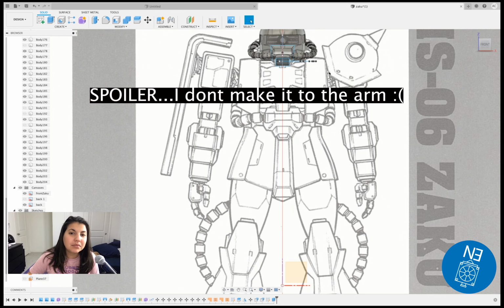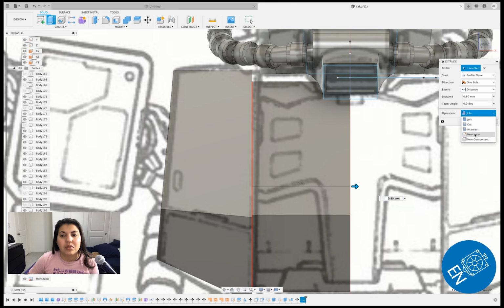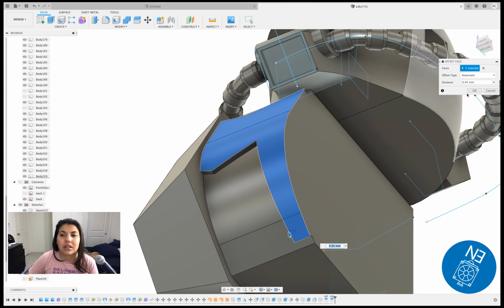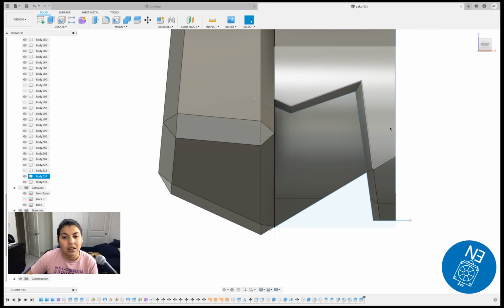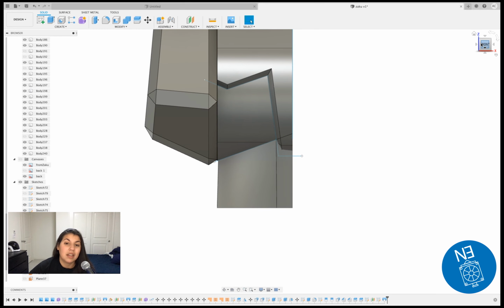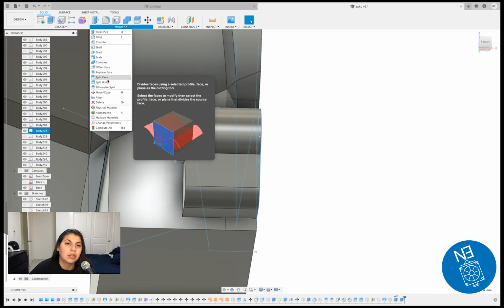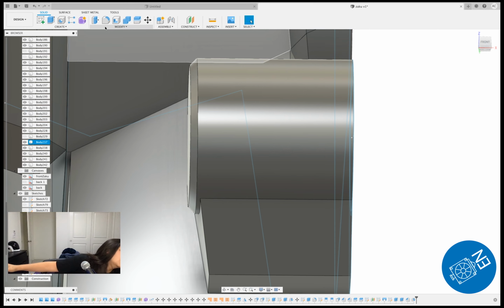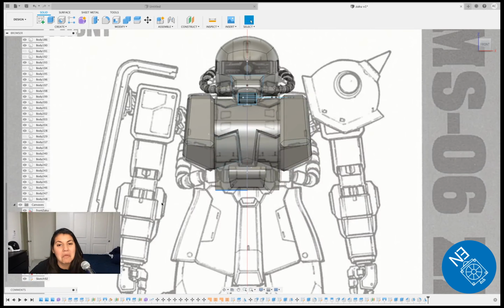Zaku Build Part 3 Fusion 360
Creating Zaku Build Part 3 with Fusion 360